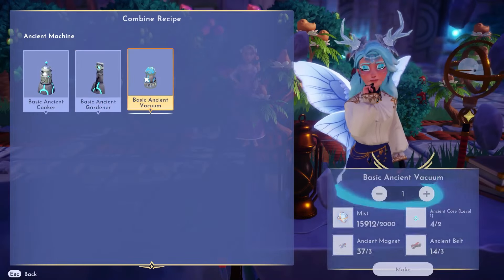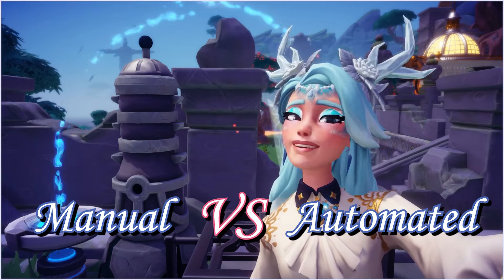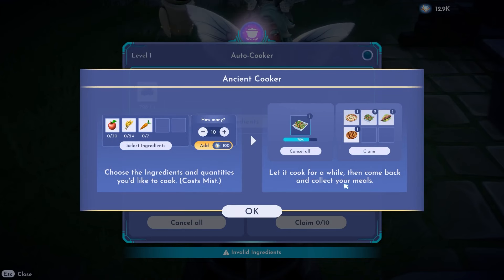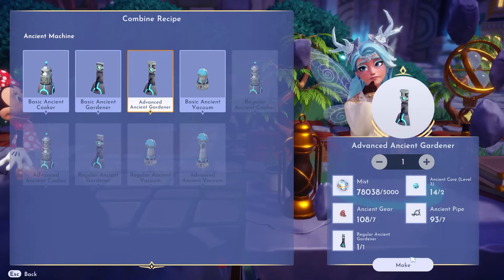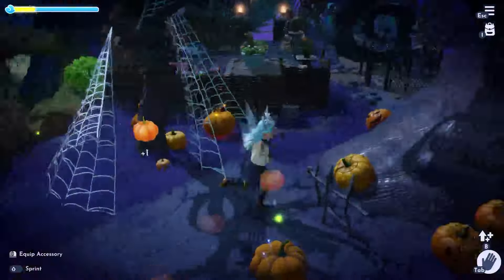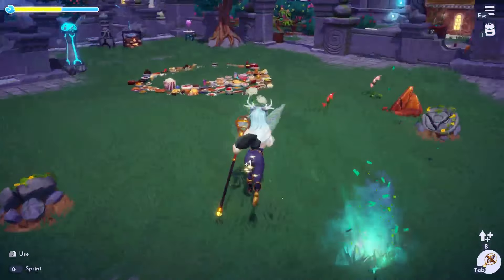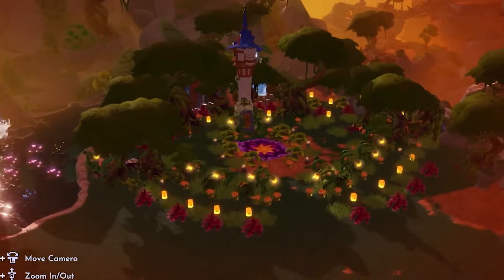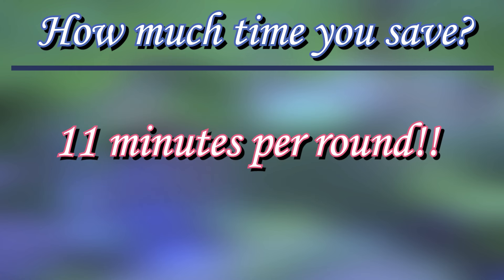Ancient Machines !! The actual TIME you SAVE while using them// Disney Dreamlight Valley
How much time can I save with the auto-cooker? How much time can I save with the auto-gardener? How much time can I save with the Ancient Vacuum? What’s the total time saved with all ancient machines? Are Ancient Machines worth it?  in Disney Dreamlight Valley with the Rift in Time expansion.  All questions answered !!